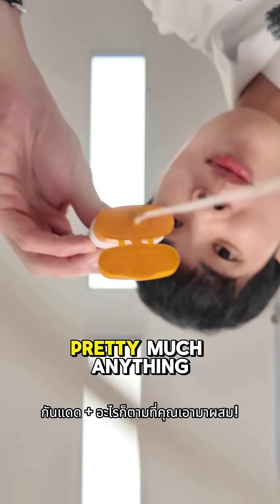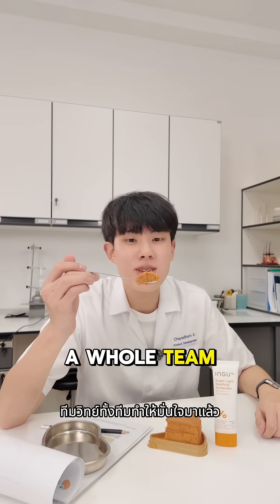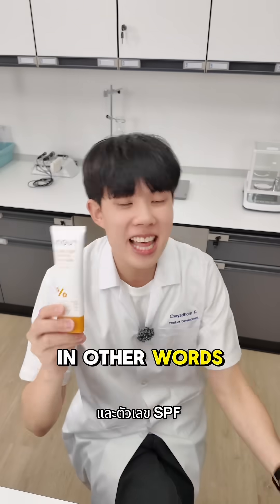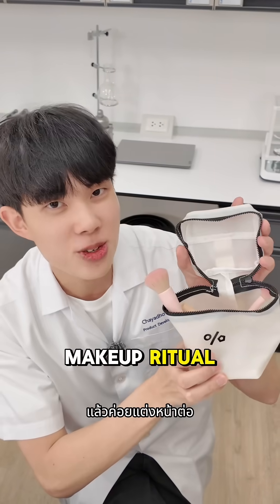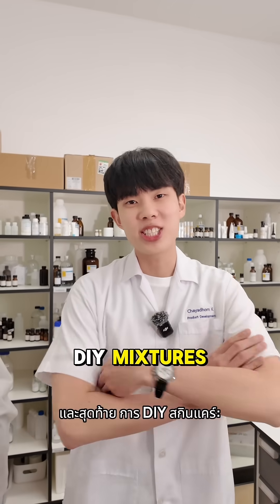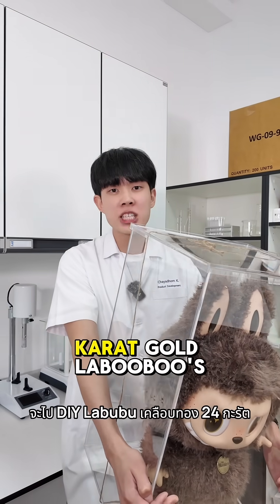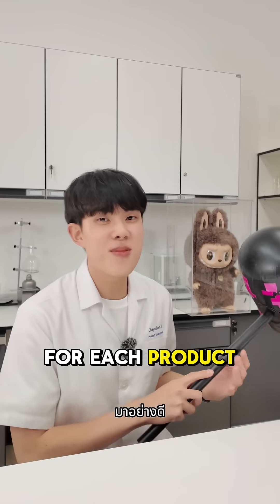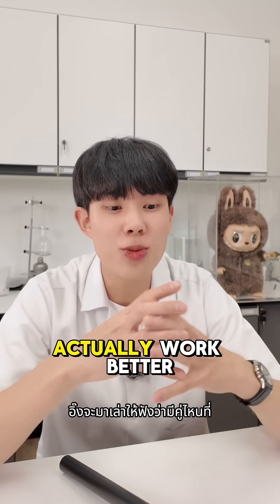ส่วนผสมสกินแคร์บางคู่ใช้ด้วยกันไม่ได้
⚠️กันแดดต้องใช้เดี่ยวๆ ผสมกับรองพื้นหรือมอยส์เจอร์ไรเซอร์เมื่อไหร่ ประสิทธิภาพหาย
⚠️เบนโซอิลเพอร์ออกไซด์ทำลายส่วนผสมหลายตัว เช่น เทรติโนอิน เว้นแต่ใช้เวลาต่างกัน
⚠️ส่วน Hypoclorous Acid ต้องฉีดบนผิวสะอาดแล้วปล่อยให้แห้ง ไม่งั้นมันจะทำลายแอคทีฟที่คุณเพิ่งทา